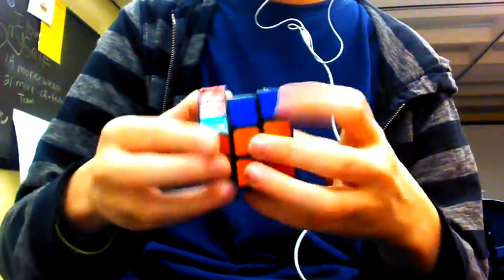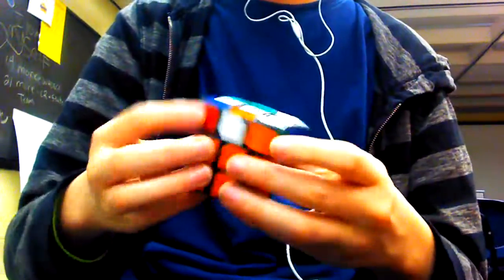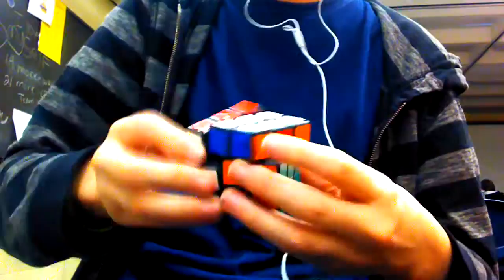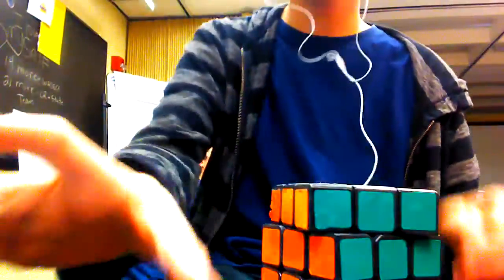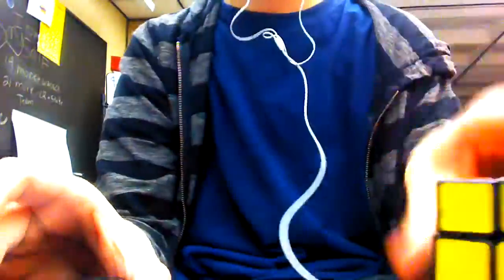11.95 avg 5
Without the stupid +2 would've been a 11.53 average.
Yes, this was at school haha. In my defense, not much else to do atm. This was recorded of my friend's phone, so still don't expect any videos regularly any time soon.